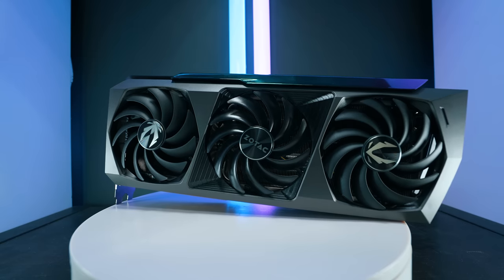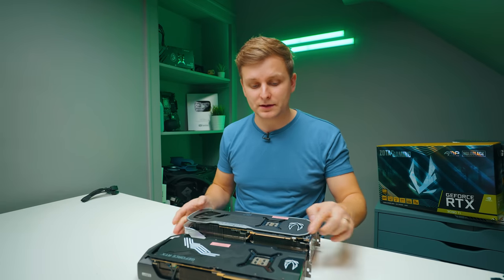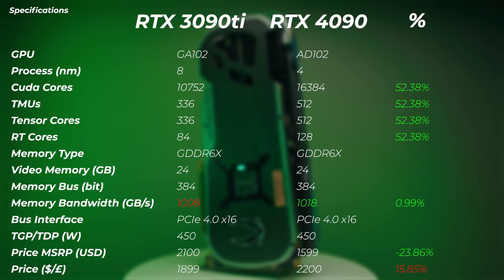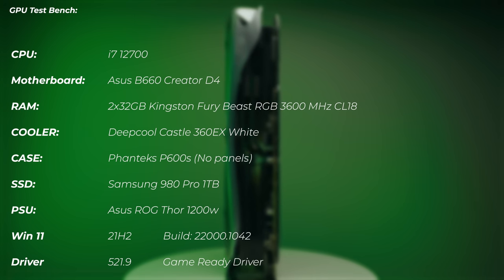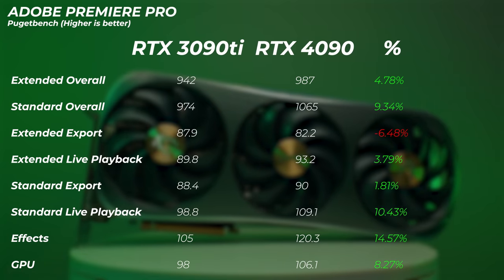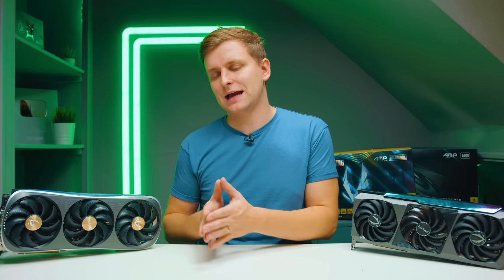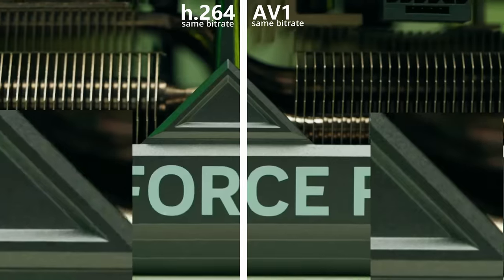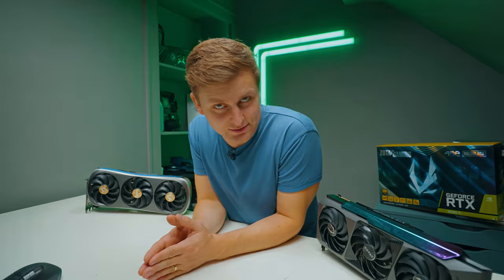Is it REALLY WORTH the EXTRA 💲💲??| Zotac GeForce RTX 3090ti vs NVIDIA RTX 4090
Is it really worth going for RTX 4090 or is the RTX 3090ti much better BANG for BUCK?

0:00 Why this comparison?
0:39 Sponsored segment
1:01 Zotac GPU Models
1:19 Size and Design Comparison
3:40 Power Cables
4:19 Specs Comparison
5:10 Price Comparison
7:14 Testbench Setup
7:55 Max Power Draw
8:47 Geekbench 5
9:11 Photoshop
9:55 Premiere Pro
10:32 After Effects
10:54 DaVinci Resolve Studio
11:20 V-Ray
11:49 Blender
12:15 Octanebench
12:23 Encoders & Decoders
14:33 AV1 Encoding support
15:40 Which one should you get then?
17:07 Best PC to build!